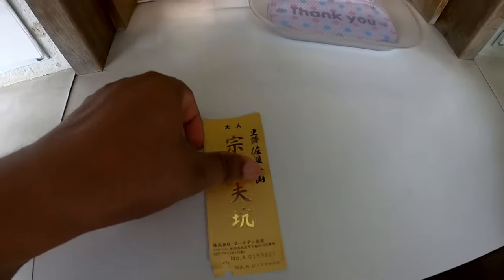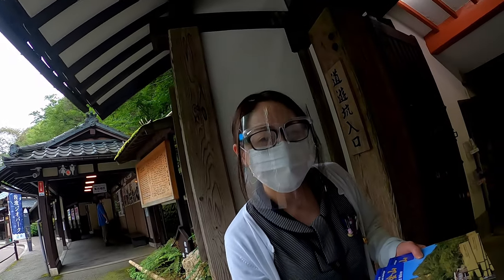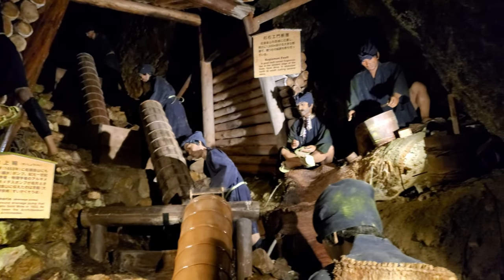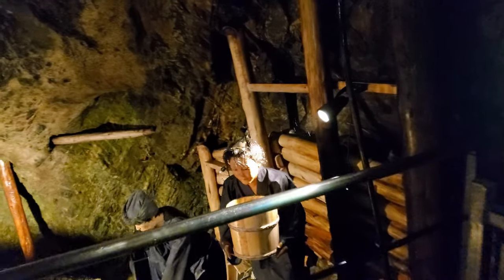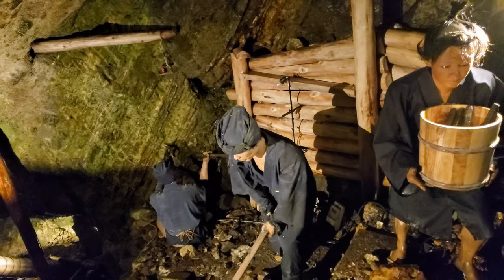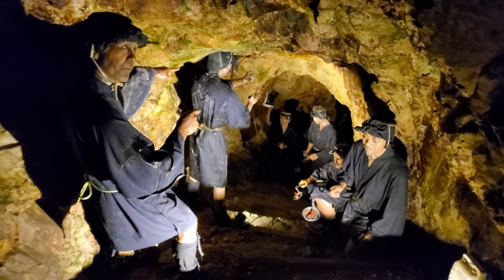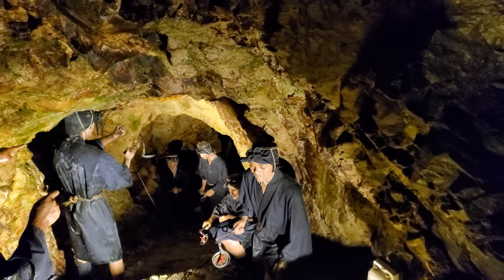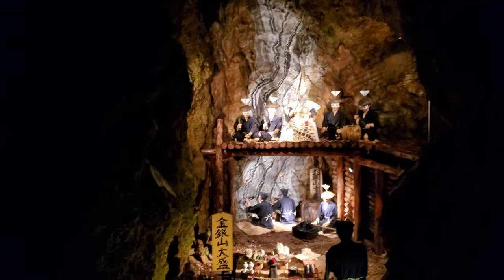The Abandoned Robot Infested Gold Mine of Sado Island | MotoVlog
Hi guys,
In this video I went to a abandoned gold mine in Sado Island, which is not actually abandoned but infested by ROBOTS. Yeah it was really creepy in the cave, with all the robots moving around. But they depicted a very realistic scene of the people who are working in these mines in early times. Life was very hard back then when there was gold rush in Sado Island.

But anyways, I hope you enjoy the video. My Journey of the Sado Island will continue, please be sure to watch it next time.